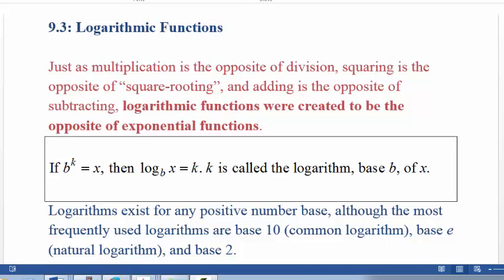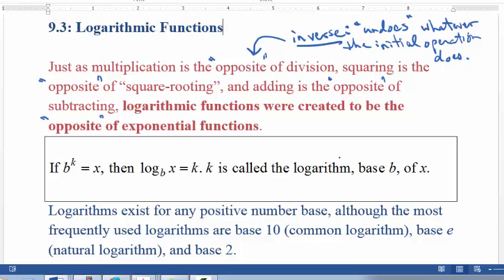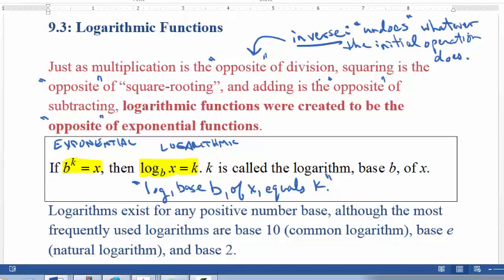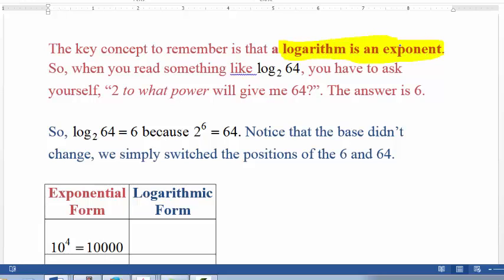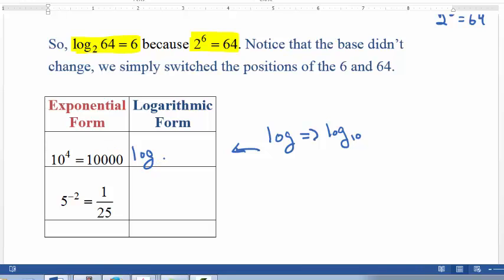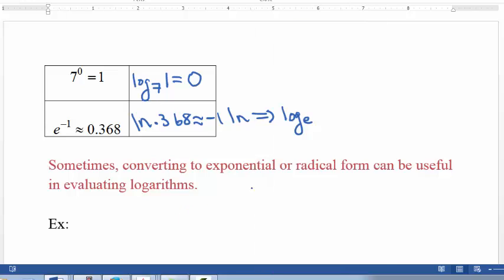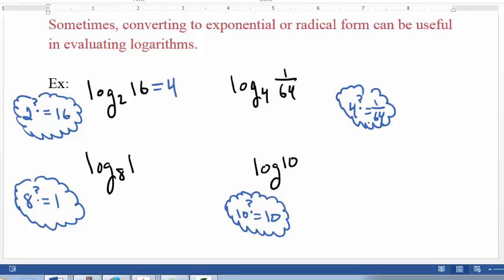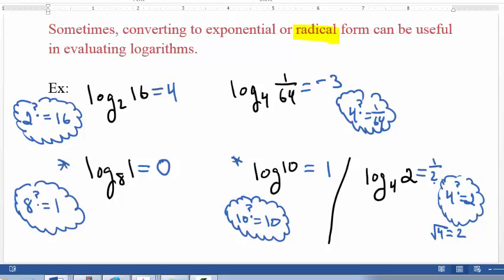Intro to Logarithms